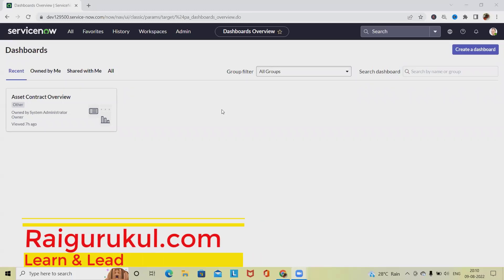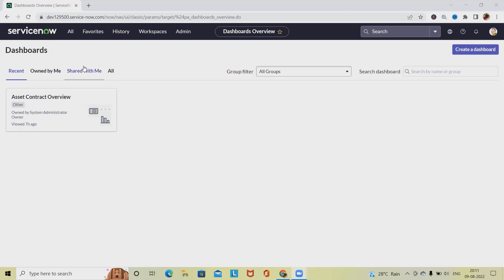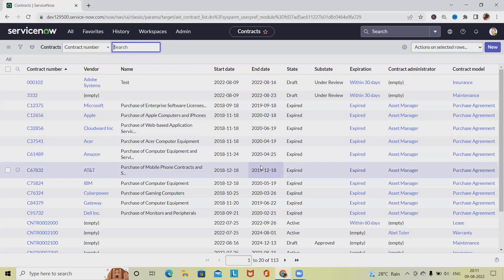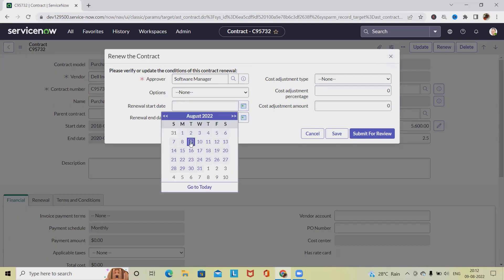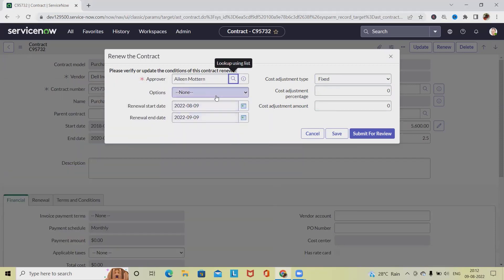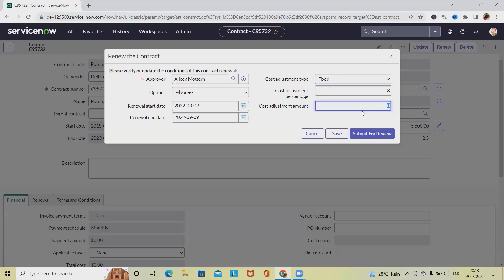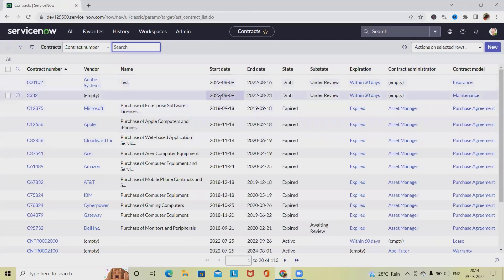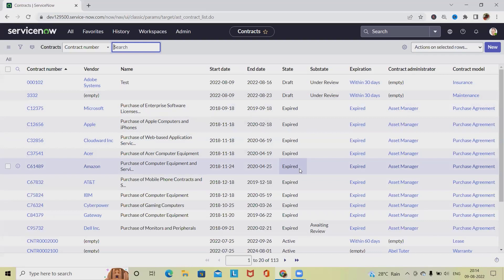How to Renew Contract in ServiceNow | Servicenow Admin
A contract is a binding agreement between two parties.

From creation until closure, contracts follow a life cycle that determines which fields can be edited.
When a contract is in Draft state, almost all fields on the contract record can be edited. After a contract moves past the Draft state, certain date, renewal, extension, and financial fields become read-only. The State field and Sub-state field are always read-only.